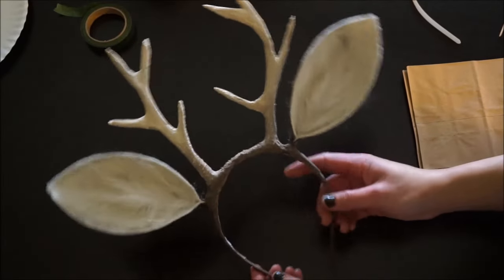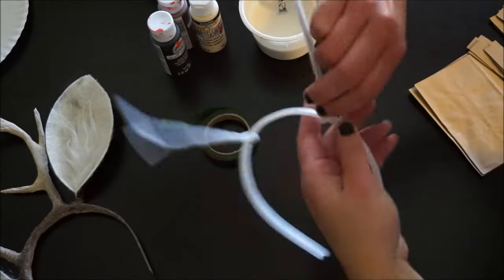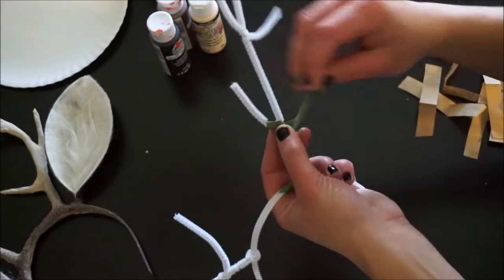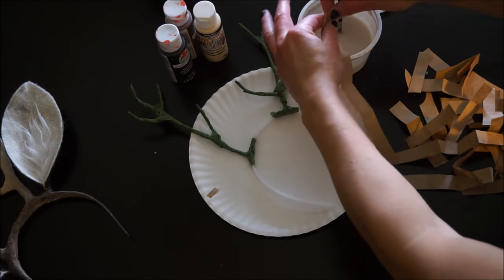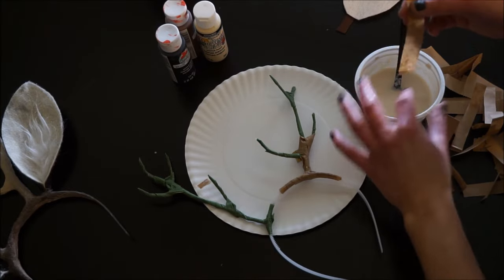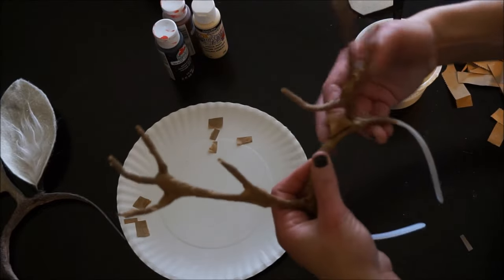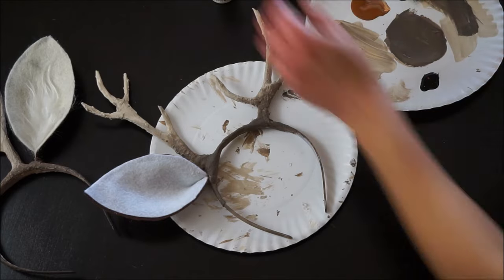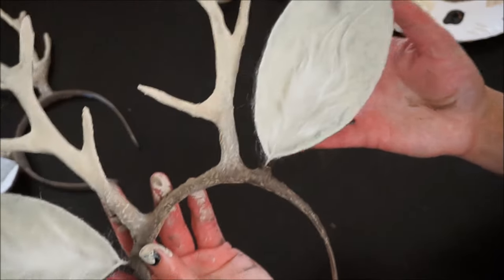Easy D.I.Y. Deer Antlers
In this video, I show you how to make a set of deer antlers using paper machè, and just a few other supplies.  XOXOX

Supplies Used:

*Headband
*Floral Tape
*Acrylic Paints
Black, Cream, and Brown
*Paper Mache
Made with Flour, Water, and Elmer's Glue
*White and Brown Felt
*White Faux Fur
*Chenille Stems (Pipe Cleaners)
*Strips of Newspaper or Brown Paper Bag
*Spackle works best but you can also use a thin layer of plaster of paris, or drywall mud (joint compound)